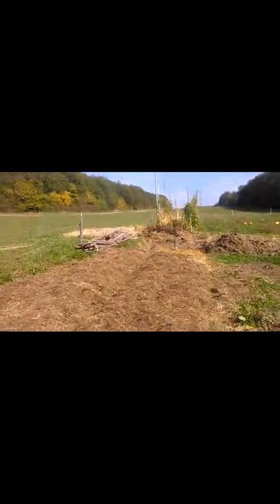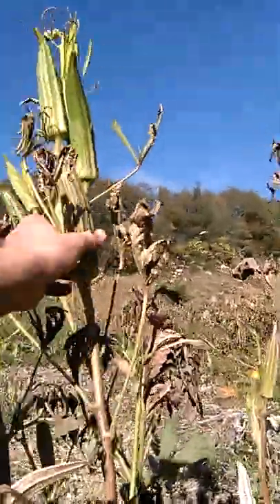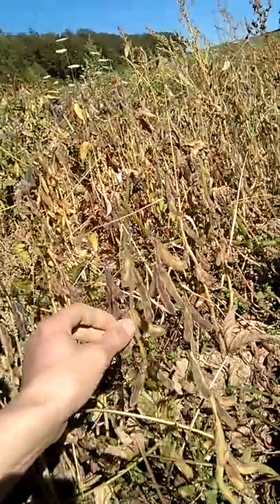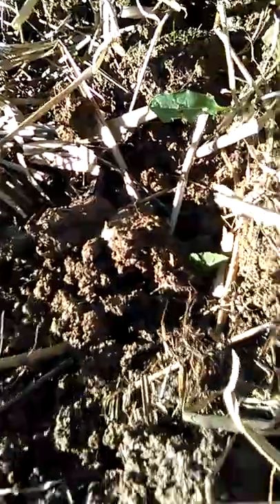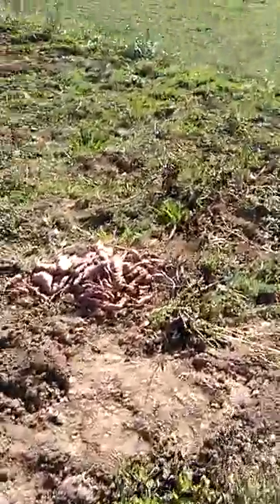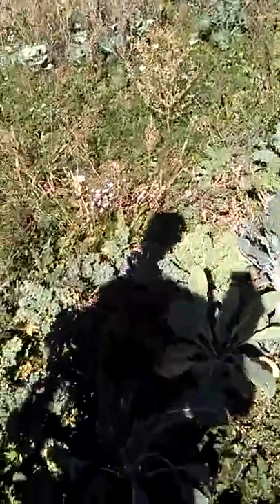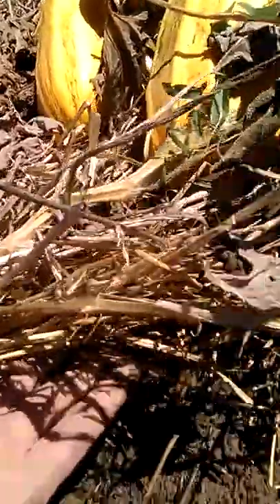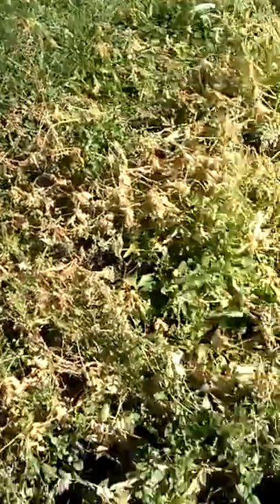Ruth Stout, Okra, Tiger, Nuts, Soya and More :)-From Grass Field to Super Organic Garden!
Gofund Going Ruth Stout, transforming pasture into Super Organic Garden.  This video is from autumn and you can see there nice results of amazing crops grown in place where just few month ago was just grass field. This is going to be no dig garden, or already is, it was dag just once at the beginning and it will be no dag anymore. I will use there mostly ruth stout method, own compost, own seeds. I am saving seeds, I was quite succesfull in saving seeds this year, having many nice good quality seeds for coming growing season. This garden is self sufficient project, from first season we have still plenty of veggies even now and we feed many gusts and friends who visited us and it was just first year. Hope you will enjoy this video and keep up with channel, because many great videos are coming, you will surely regret to miss it.

This is nonprofit project. Wea are running animal sanctuary farm.

Payment from abroad:
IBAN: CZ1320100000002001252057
SWIFT/BIC: FIOBCZPPXXX